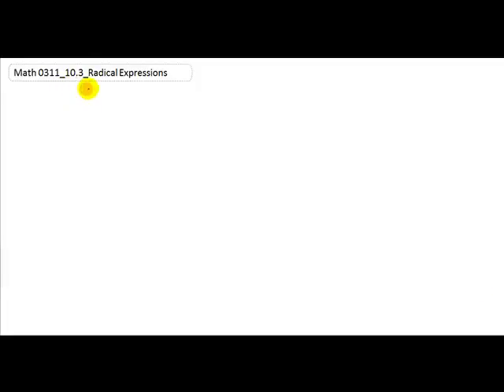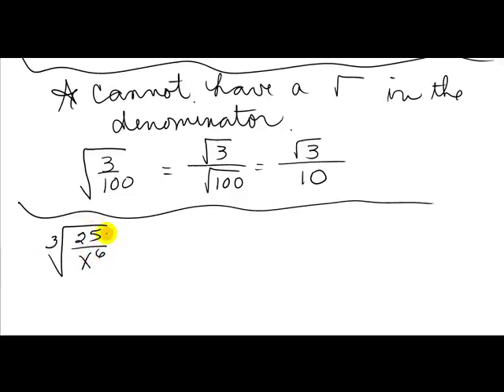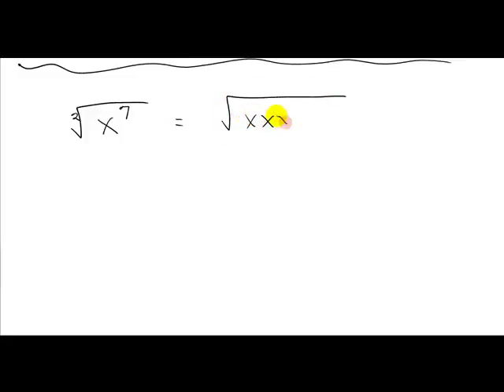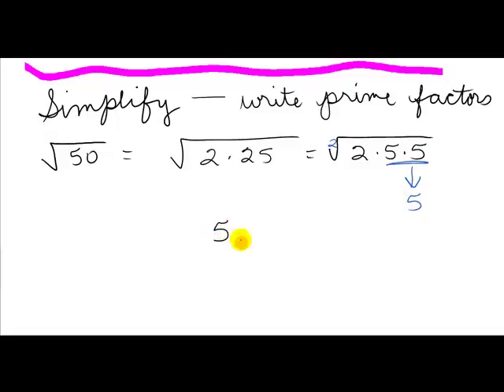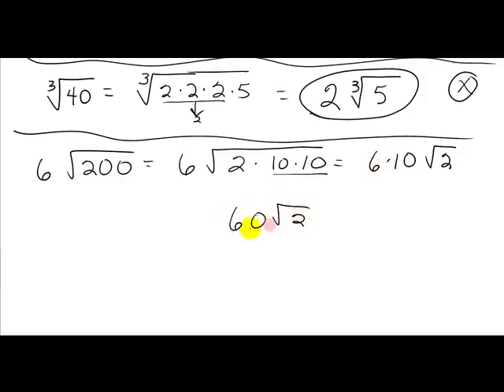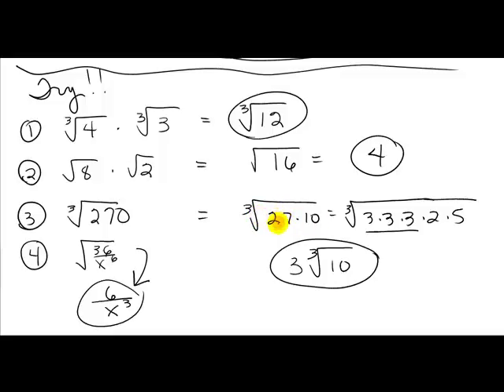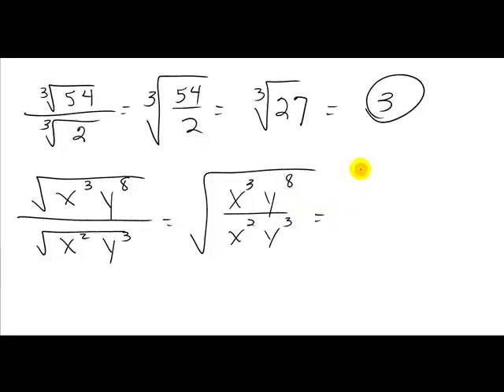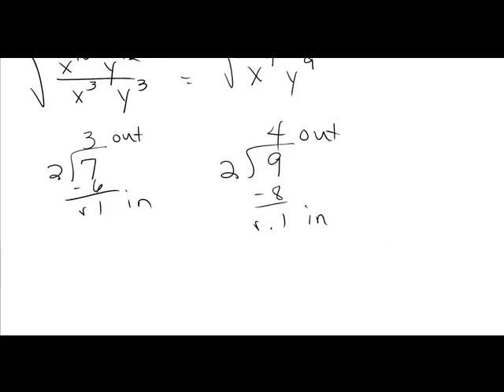0311 10 3 Radical Expressions